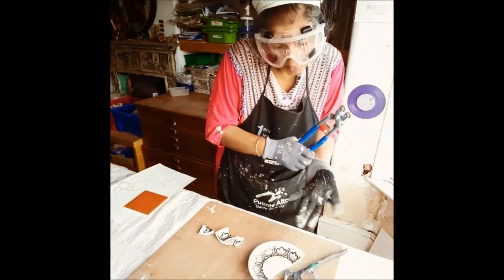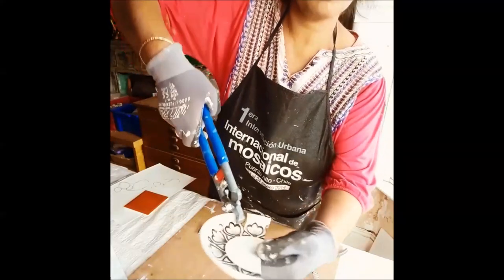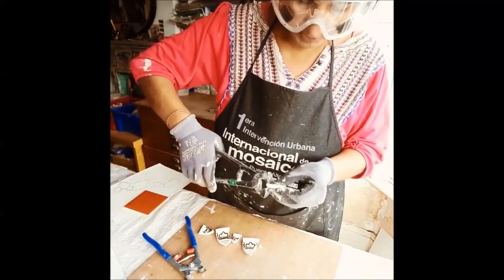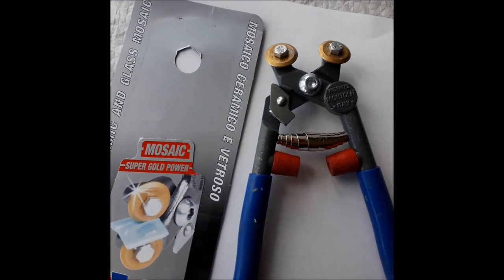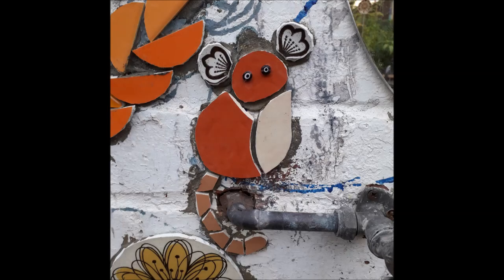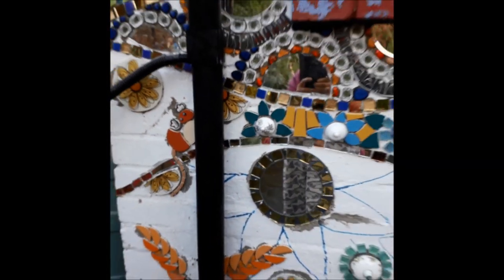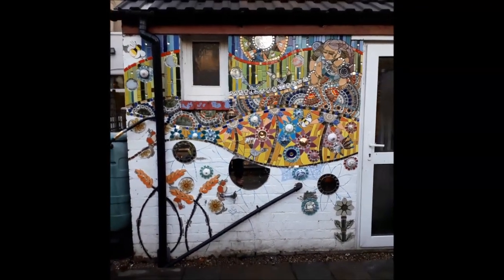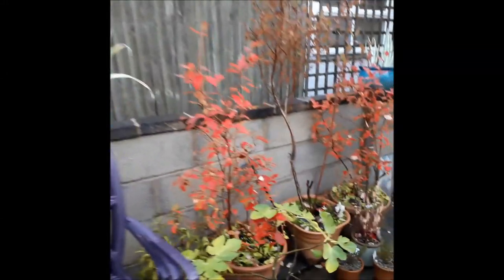Garden Mosaic: Mice Making! Fri 18 Oct 2019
Garden Mosaic: Making Mice with plates and ceramic tile
I am making a number of cutie harvest mice for my garden wall mosaic... I have used Montolit Super Gold Mosaic Nippers to cut up the crockery. The nippers were delightful to use as they were ergonomic and easy to squeeze to cut because of their mechanism.
Montolit 55W2 mosaic & glass tile nipper
Here's a very useful demonstration from Montolit HQ showing the versatility of the tool: